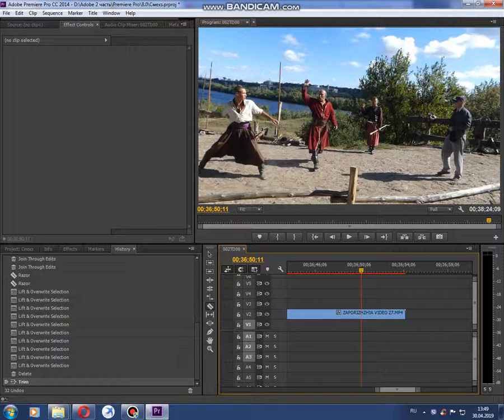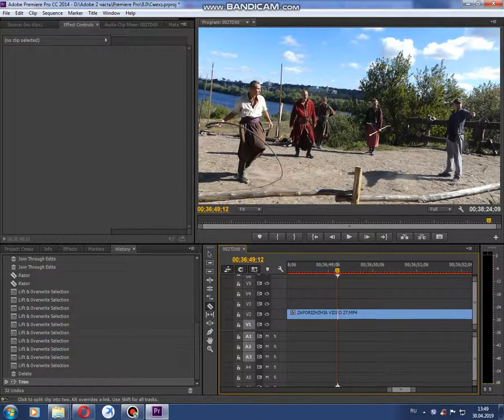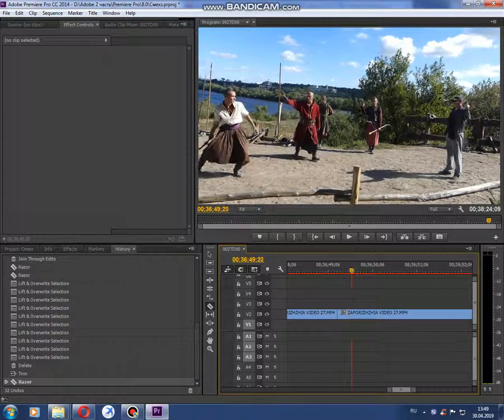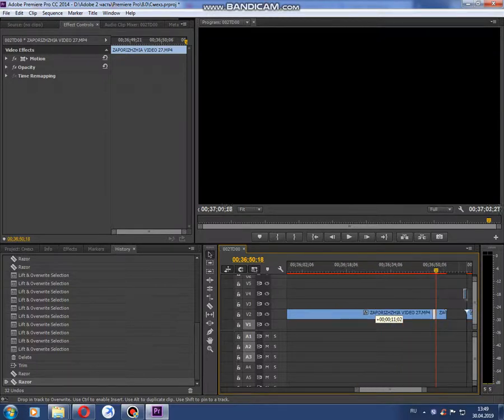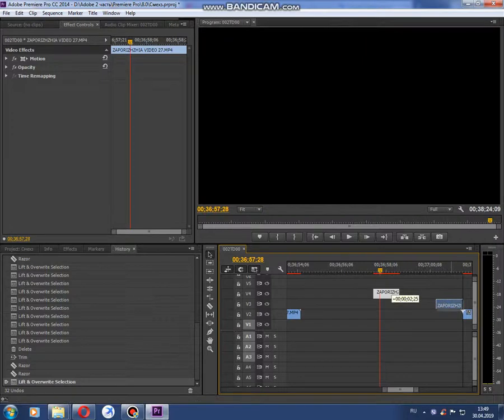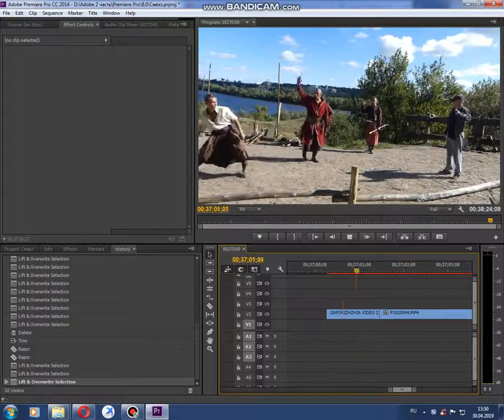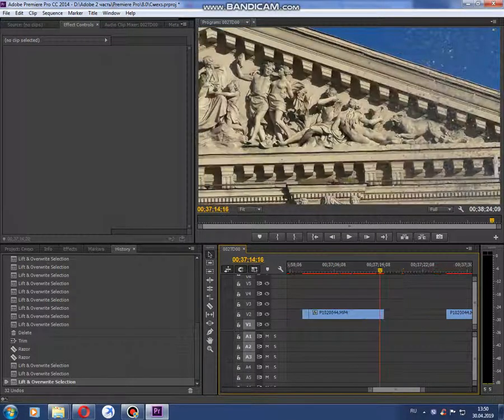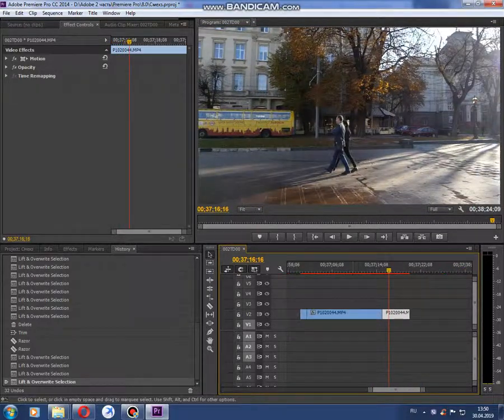Adobe Premiere Pro - very short example of video dissolve